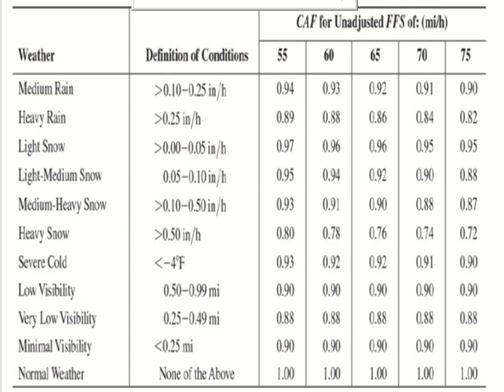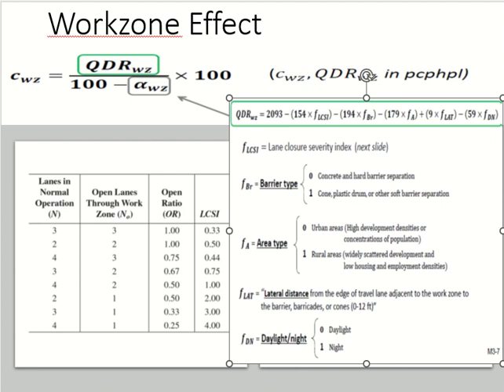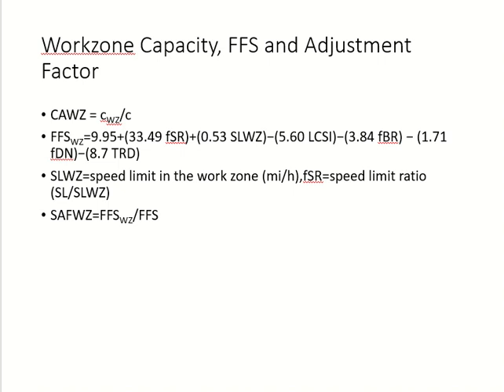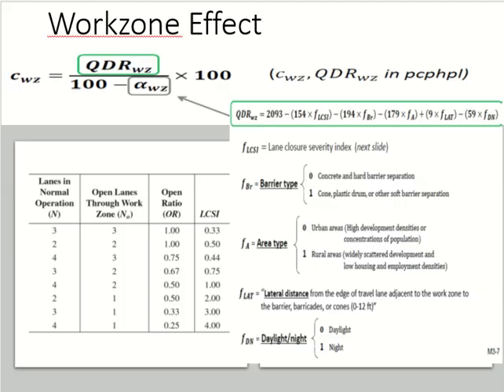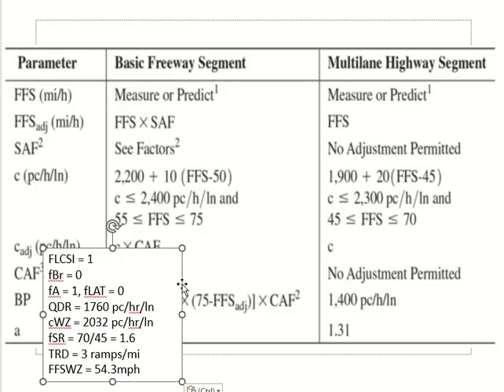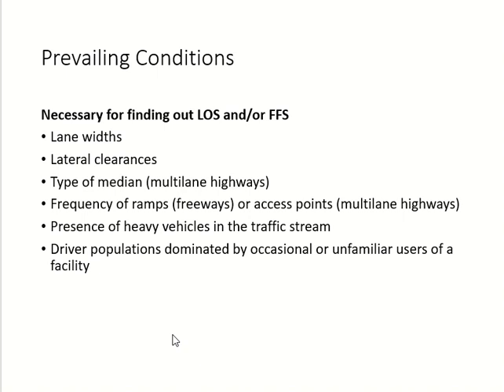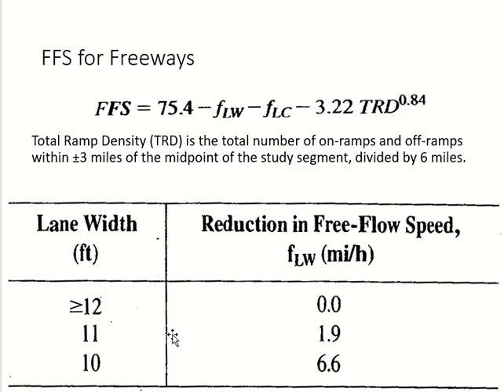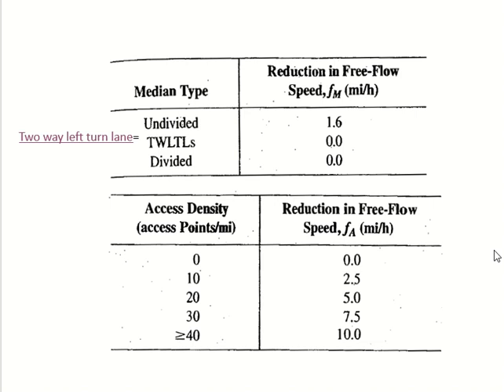Adjustment Factors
Speed and Capacity Adjustment Factors
FFS calculations